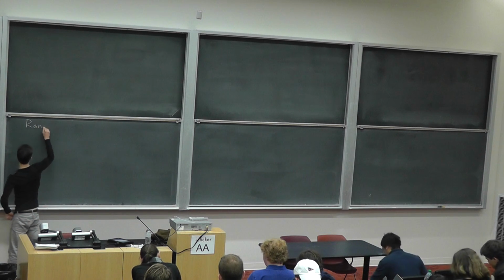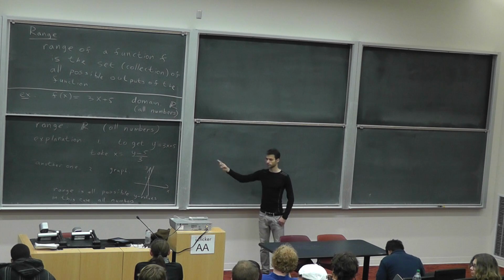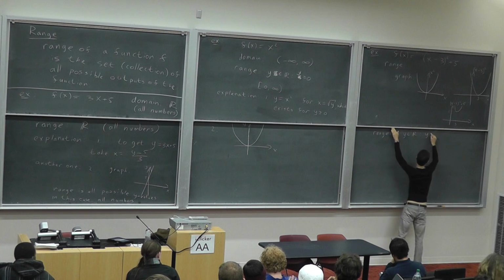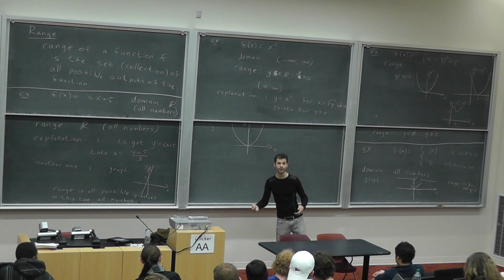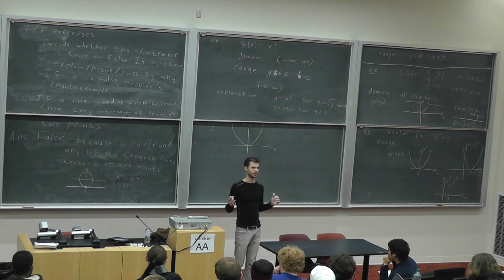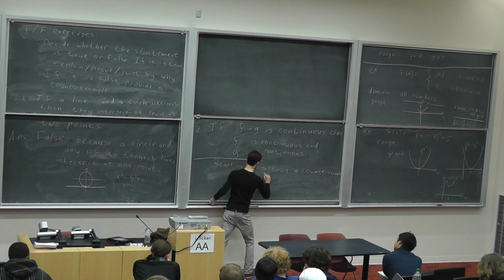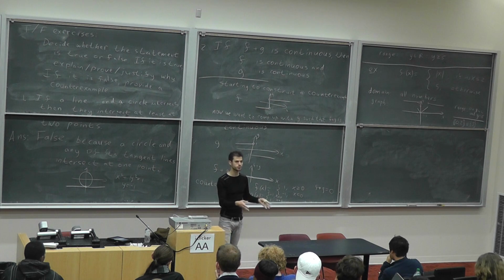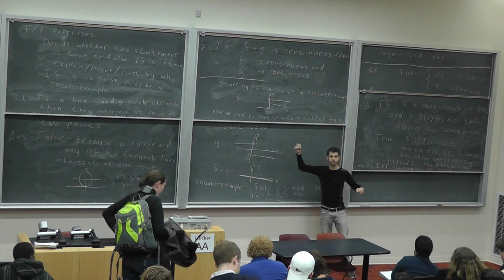Calculus 110 lecture 17